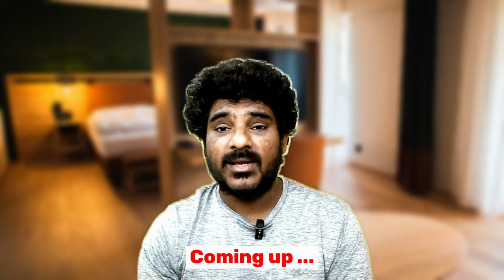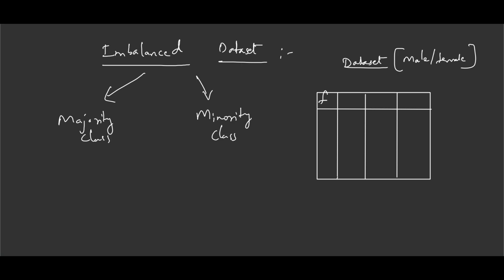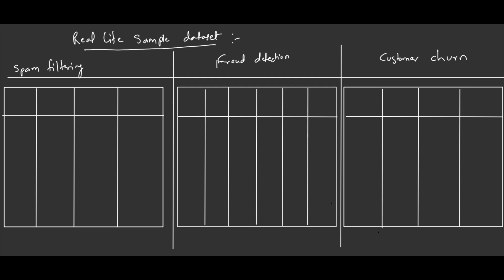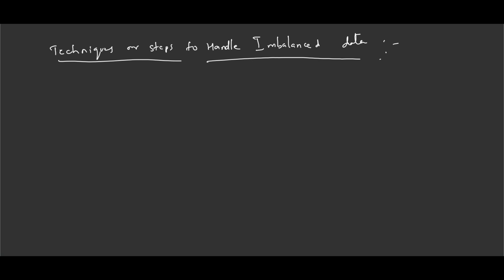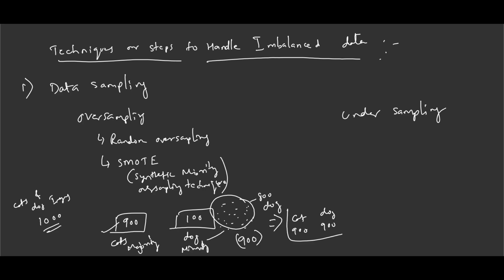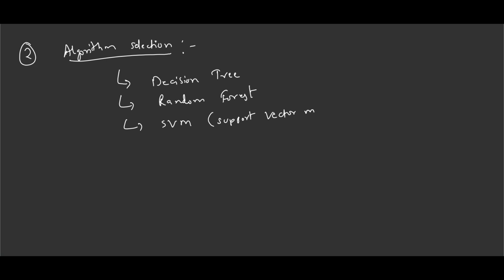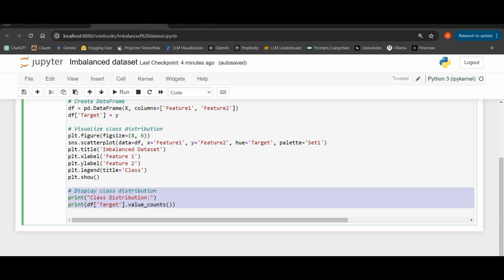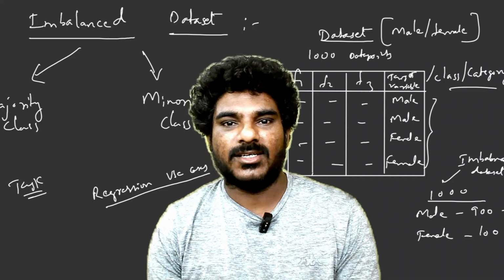Cracking the Code: Handling Imbalanced Datasets in Machine Learning ⚖️🤖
🔍📊 Struggling with skewed data in your machine learning projects?

Discover the secrets to mastering imbalanced datasets and transform your ML models from average to exceptional! 🚀✨

In this guide, we'll explore:

Proven techniques to balance your data for more accurate predictions ⚖️
Advanced strategies for handling rare events and minority classes 🎯
Real-world examples and practical tips to implement immediately 🔧
Whether you’re a seasoned data scientist or a machine learning enthusiast, these insights will help you tackle imbalanced datasets with confidence and precision. Get ready to elevate your ML game and achieve better results! 🌟🤖

techniques to handle imbalanced dataset in machine learning
how to handle imbalanced classes in machine learning
how to deal with imbalanced data in machine learning
how to handle imbalanced datasets
how to handle imbalanced data
how to deal with imbalanced dataset in machine learning
how to handle imbalanced data in machine learning
imbalanced data in machine learning
imbalance data in machine learning
imbalanced dataset
imbalanced dataset machine learning
imbalanced dataset in machine learning
imbalanced data
imbalanced dataset handling
imbalanced data classification
imbalanced dataset classification
imbalanced data in data science
imbalanced dataset in data science
imbalanced dataset krish naik
imbalanced data python
data imbalance in machine learning
data imbalance
data imbalance problem
data imbalance techniques
data imbalance in data mining
handle imbalanced data machine learning